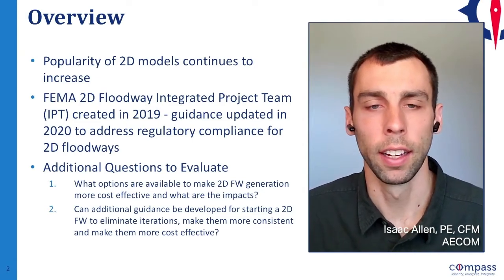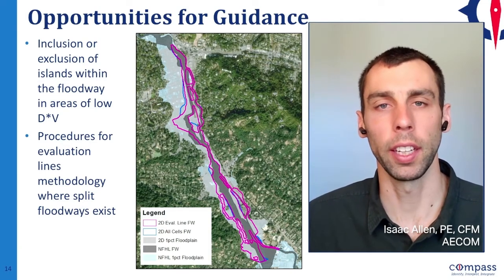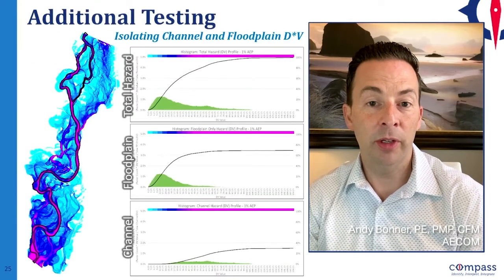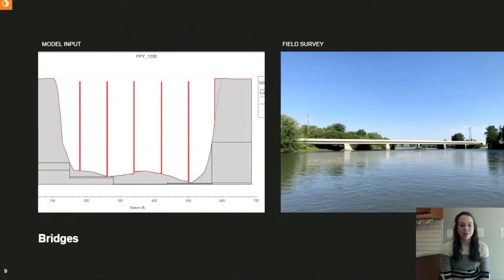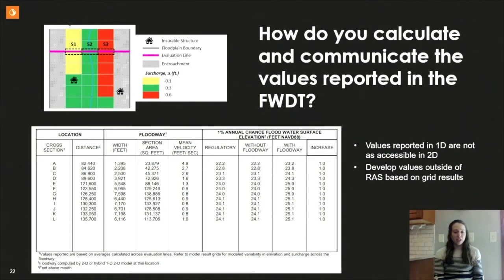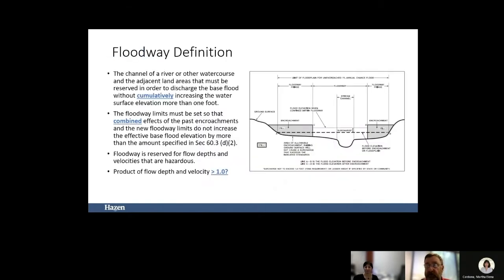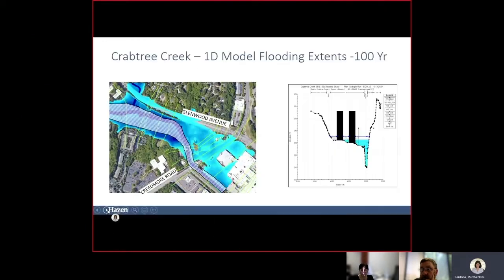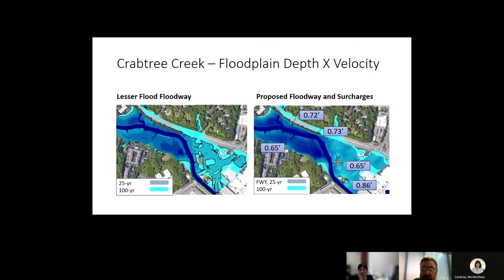ASFPM Conference 2021 Session A3: 2D Floodways - The Confluence of Modeling and Regulations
Track: Modeling - 0:00
Two-Dimensional Floodway Testing and Evaluation by Isaac Allen, PE, CFM, AECOM - 2:46
2D Hydraulic Modeling including Multiple Levee Systems and Floodway Analyses – A Case Study of the Payette River in Payette County, Idaho by Lori Schrader, PE, CFM, Stantec - 35:29
Floodway Assessment: 1D vs 2D Modeling Perspectives by Stephen Sands, PE, CFM, Hazen & Sawyer, P.C. - 1:04:02